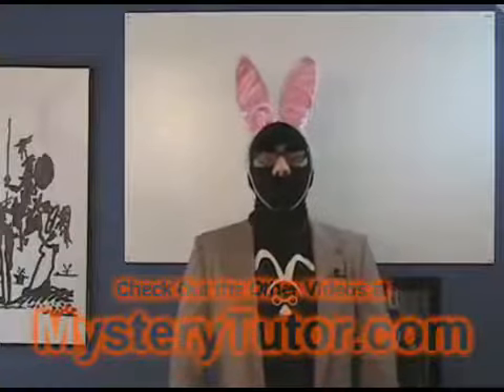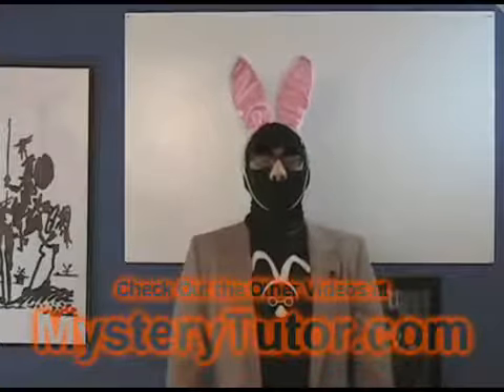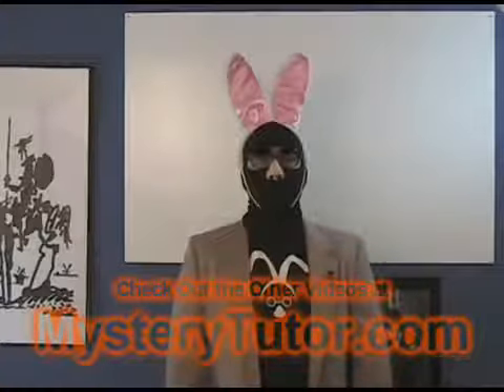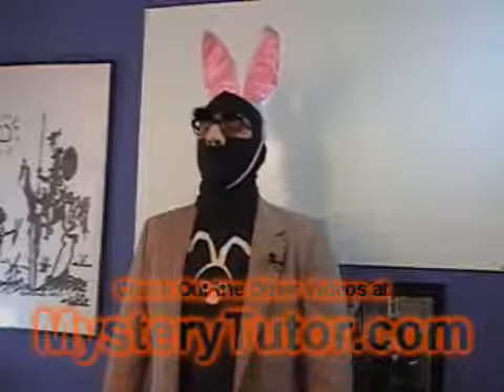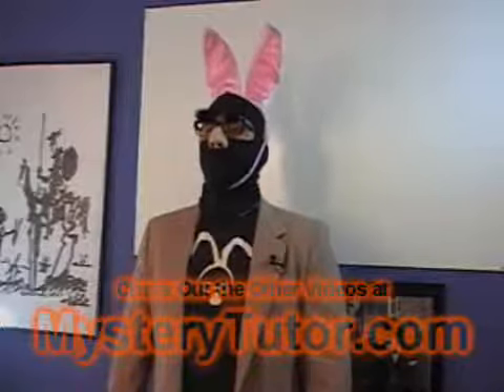2 1 You Need to Know How They Score the SAT Test!